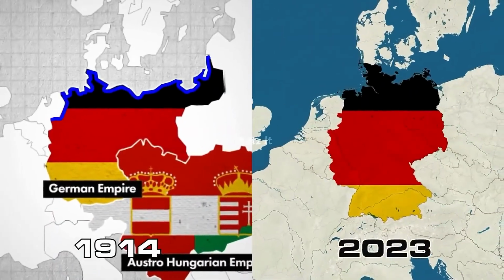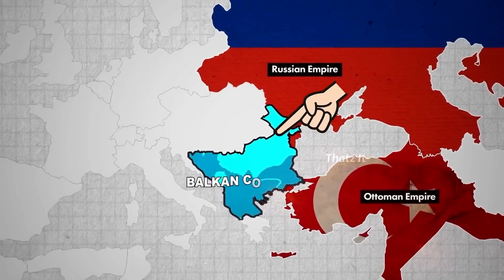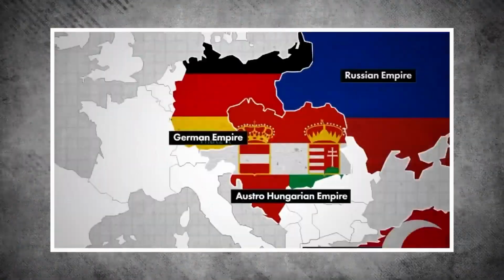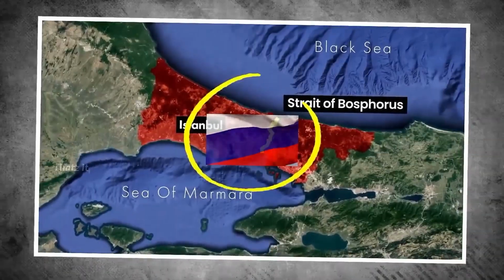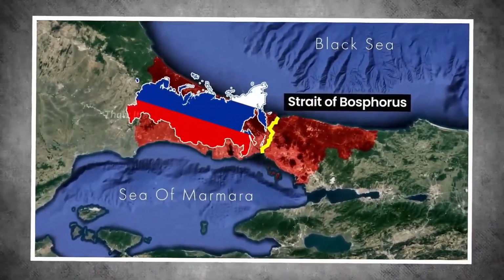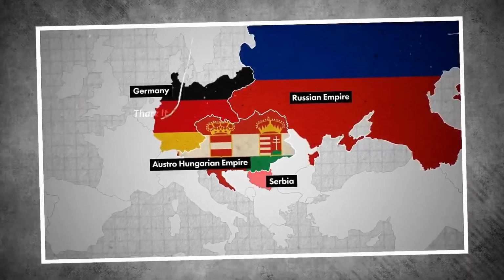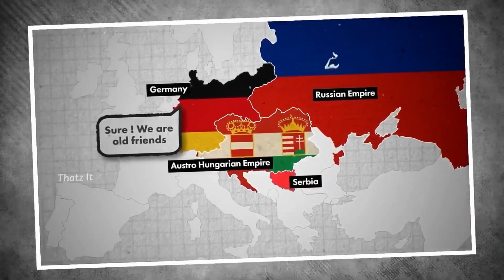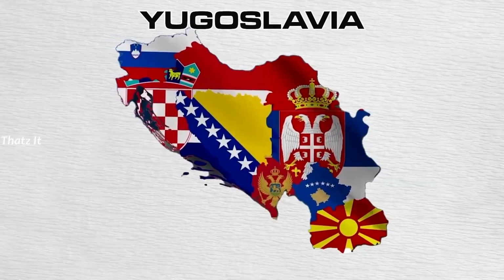How World War 1 Started | The Real Cause of the First World War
Welcome to Knowledge Info! In this video, we uncover the true reasons behind World War 1—one of the deadliest conflicts in history. 🌍⚔️

🔹 How did a single assassination spark a global war?
🔹 What role did Germany, Russia, and the Ottoman Empire play?
🔹 How did India contribute to World War 1 under British rule?